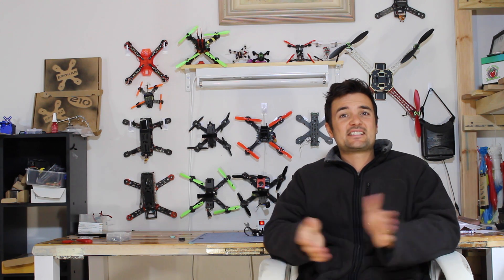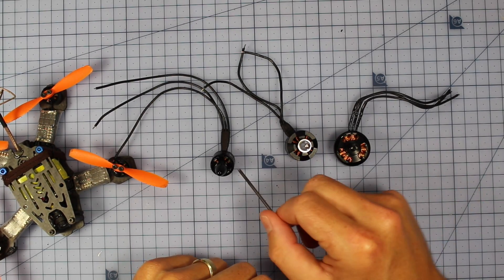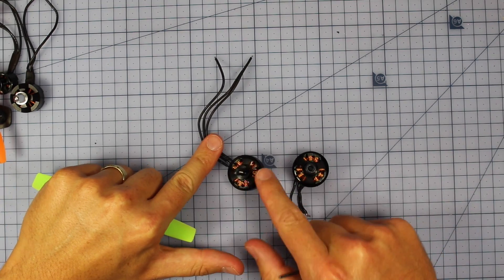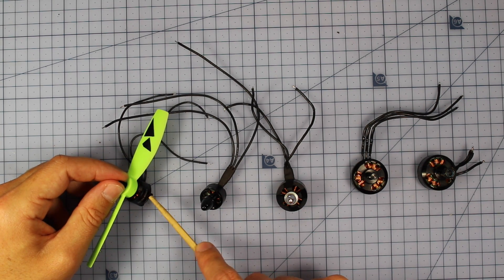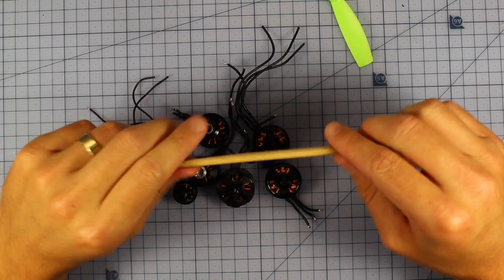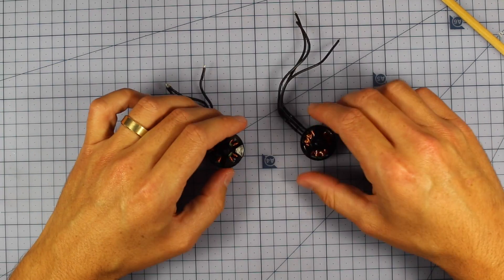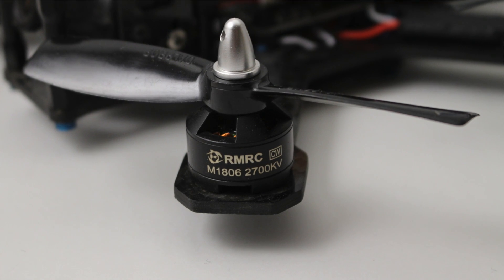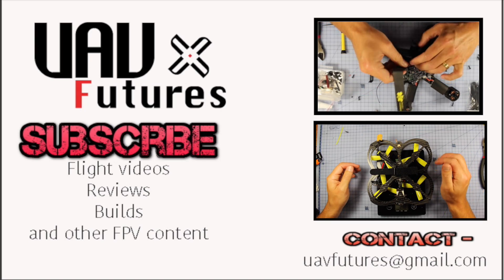How to choose the right motor for your MINIQUAD or RACING DRONE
Short video guide explaining what motors are good  for what miniquads and how you can use the numbers on the sides and the specs to choose the perfect motor for your craft.
We go through sizes like 2204, talk about what kv means, weight and a bunch of other motor related stuff. It really helps the channel and hopefully helps more people learn from this vid.